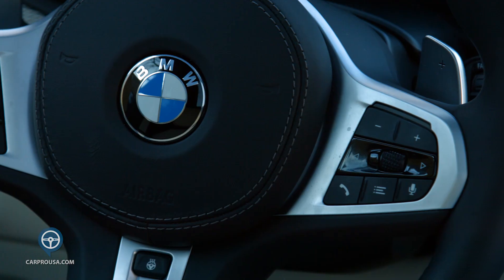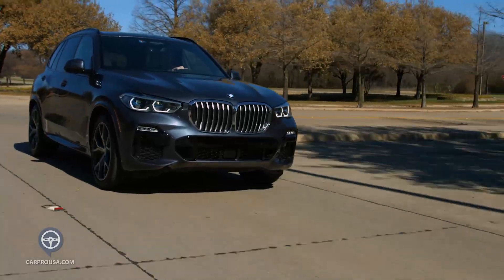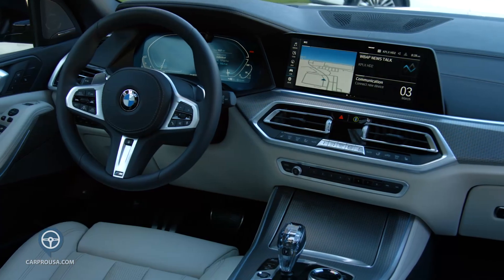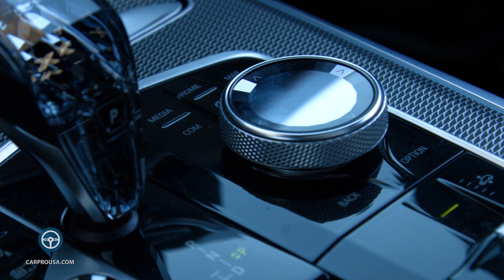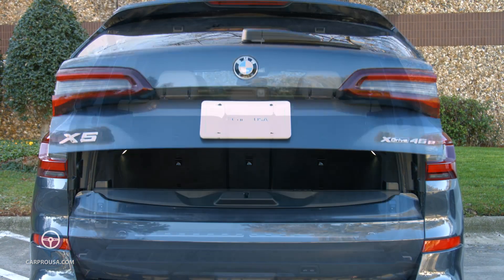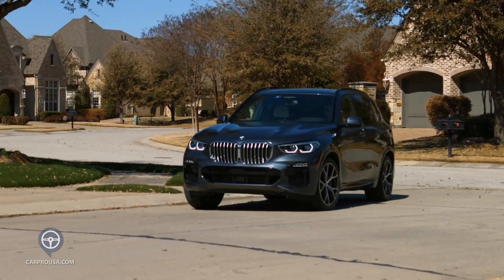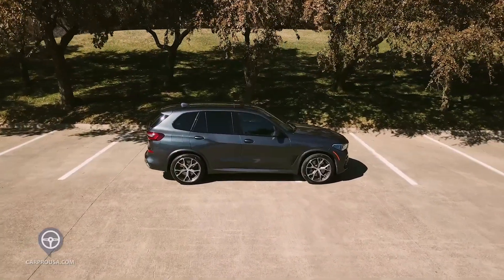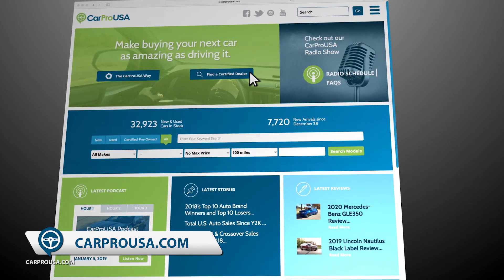2021 BMW X5 xDrive45e Plug-In Hybrid Review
CarProUSA Radio Show host Jerry Reynolds reviews the 2021 BMW X5 plug-in hybrid. Under the hood there is a 3-liter inline six cylinder with twin turbos that work in tandem with an electric motor to give you 389-horses and 443-pound feet of torque. Price as equipped:  $81,695 with transportation.

- The CarProUSA Way -

Our mission is to provide you the information you need to make the best decision possible on the vehicle you purchase and get the most exceptional experience buying it. We've personally vetted out every Certified Car Pro Dealer and guarantee you an outstanding car buying experience.